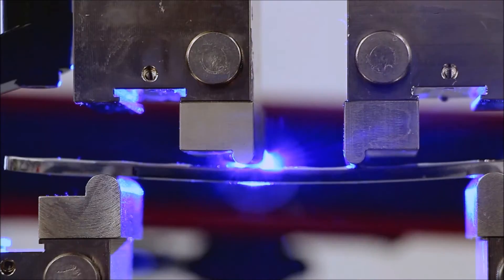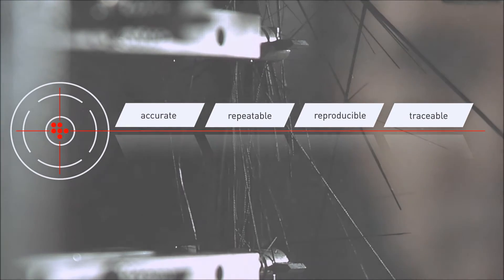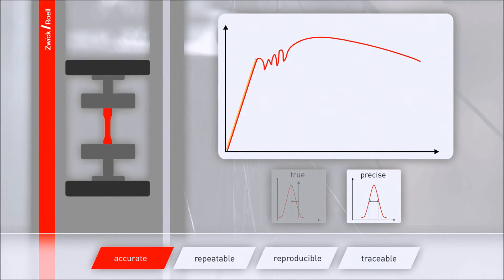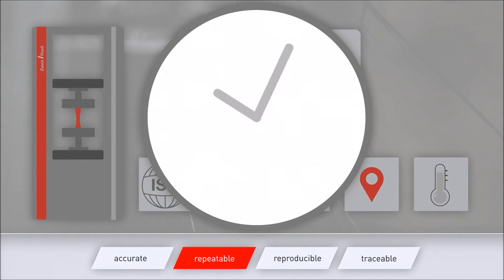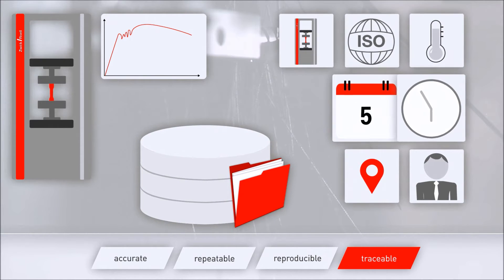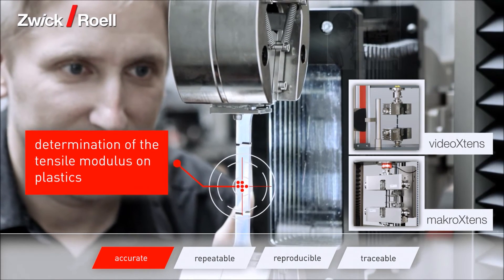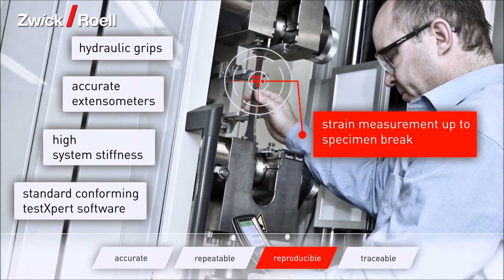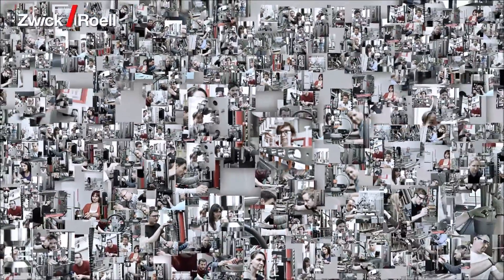Reliable Test Results in Materials Testing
Reliable test results are a fundamental and hot topic in materials testing. With each materials and components test we ask the same questions:
- Is the value obtained truly accurate?
- Are the results repeatable?
- Are these results comparable to other measurements?
- Is it possible to determine who, when, how, and what happened?
- Finally, does the measuring equipment meet the required standards and specifications?
ZwickRoell 's machine and software solutions provide accuracy, repeatability and reproducibility, as well as complete traceability of the determined results.